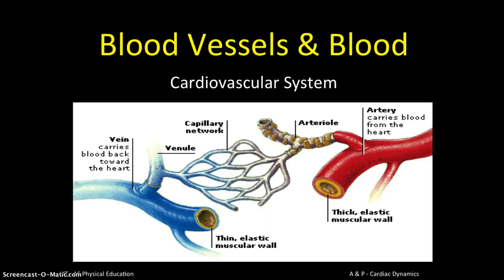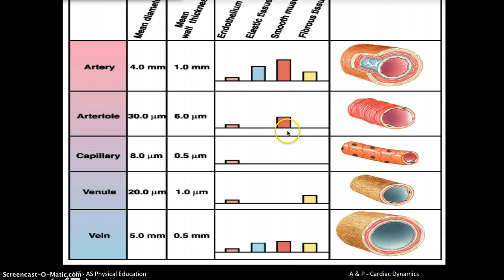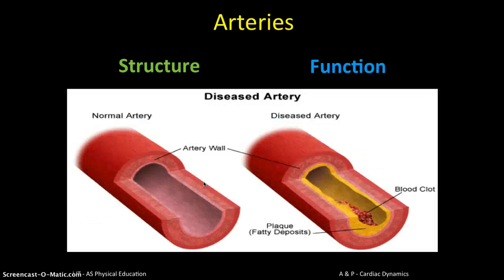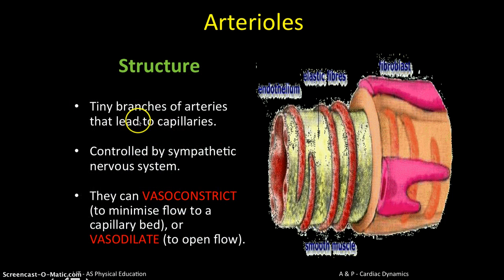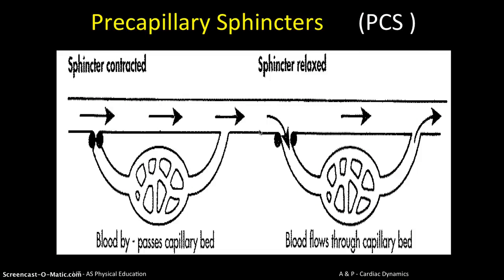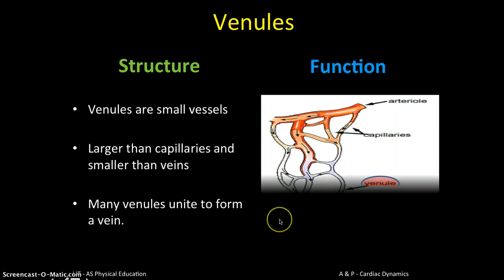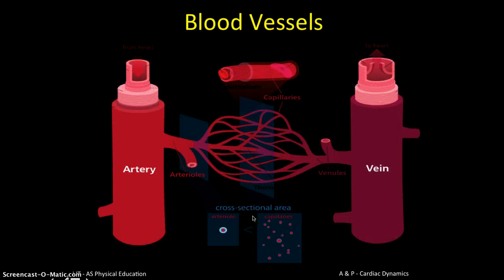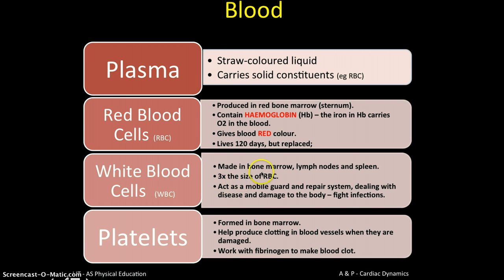A&P CV System - Blood Vessels & Blood (6)